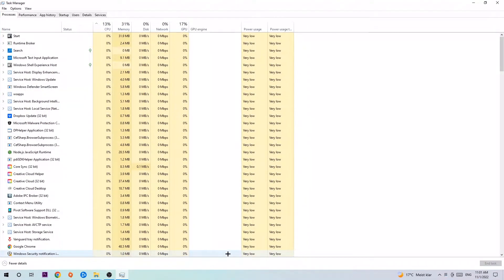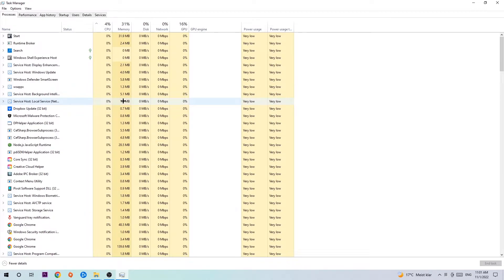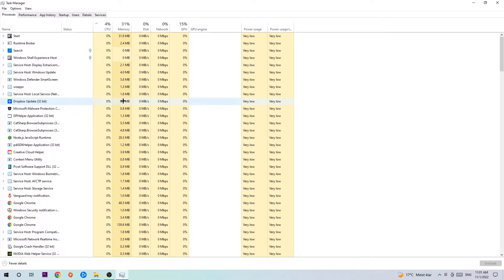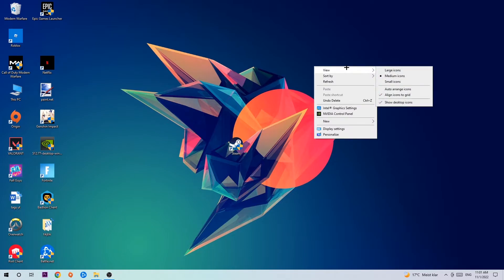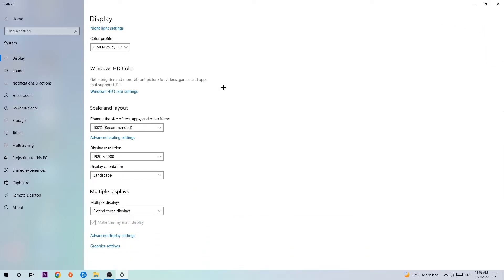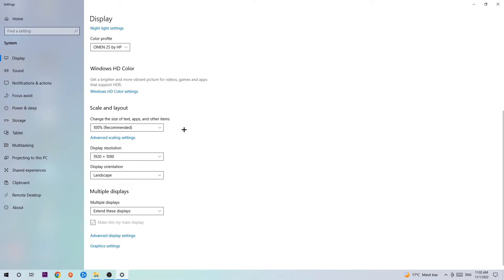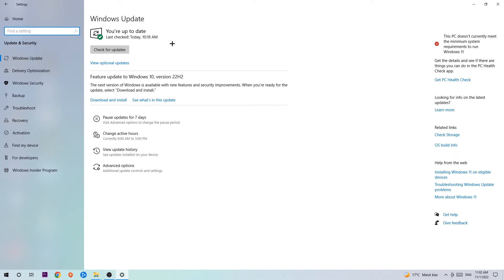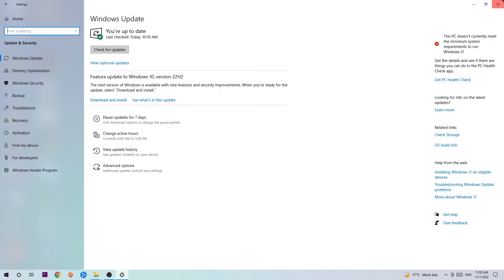Hearts of Iron – How to Fix Crashing, Lagging, Freezing – Complete Tutorial 2022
how to fix Hearts of Iron crashing,
how to fix Hearts of Iron crashhow to fix Hearts of Iron crashing,
how to fix Hearts of Iron crashing on pc,
how to fix Hearts of Iron crashing on ps4,